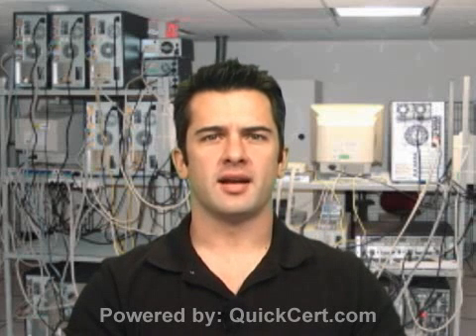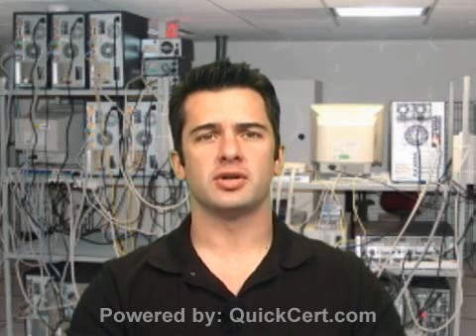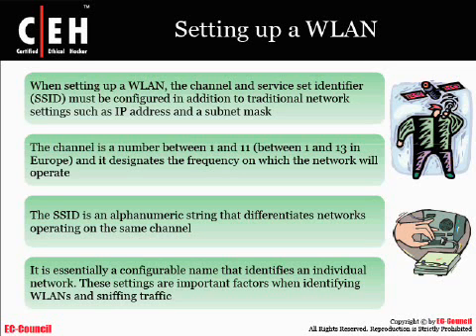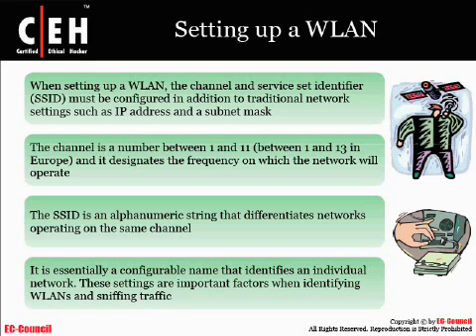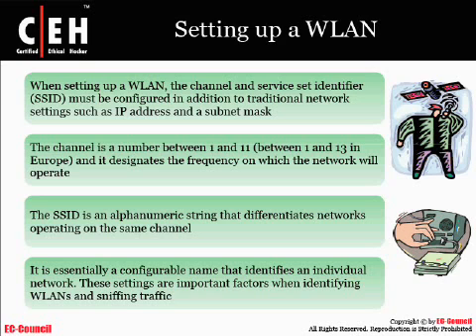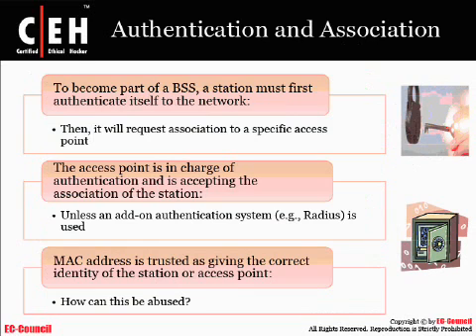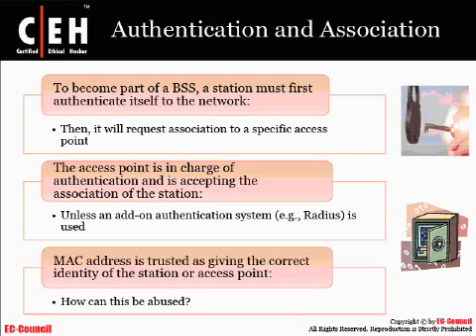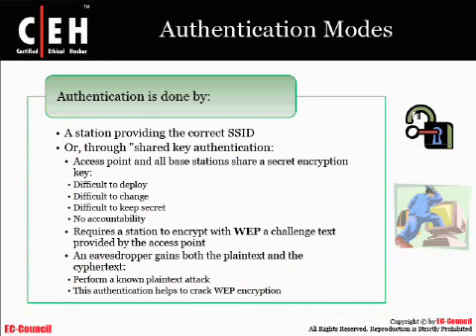CEH v6 Module 20 by QuickCert: Hacking Wireless Networks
QuickCert's Certified Ethical Hacker or CEH is a vendor-neutral certification that explores the existence and the use of hacking tools and security systems across 22 topical domains.